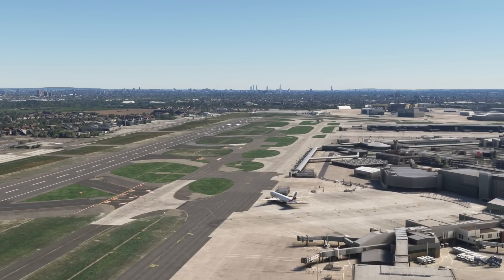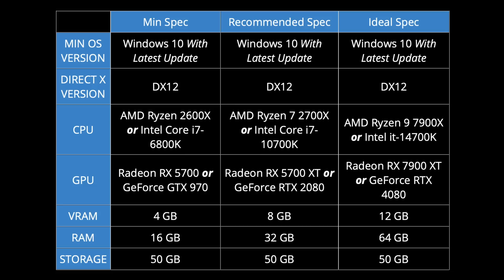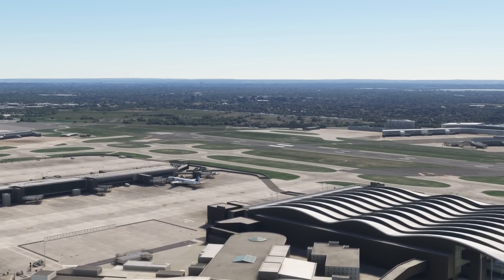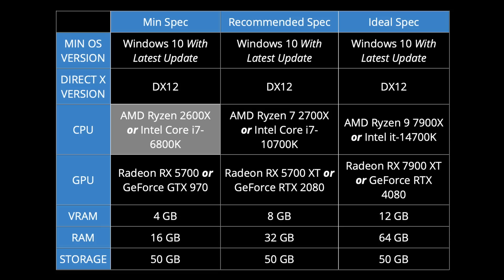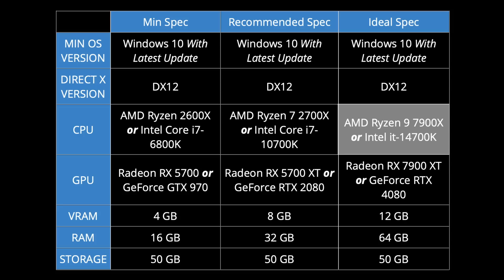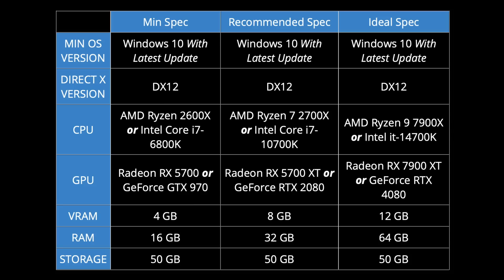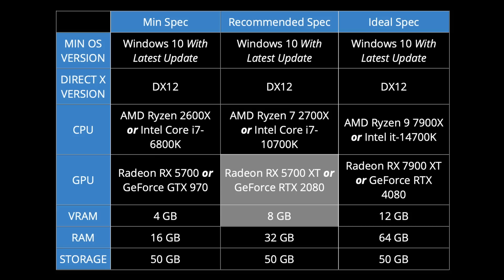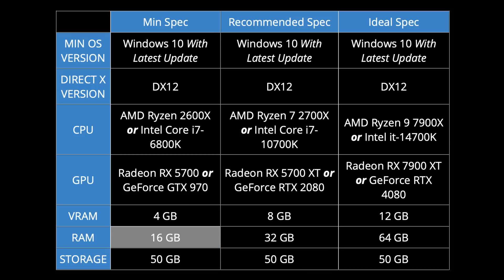Microsoft Flight Simulator 2024 - Is Your PC Ready?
Is your PC ready for Microsoft Flight Simulator 2024? In this video we break down and analyse the system requirements and try to make some sense of it all!

00:00 - Introduction
00:13 - OS and Direct X Version
01:11 - CPU Requirements
07:11 - GPU Requirements
09:40 - RAM & Storage
10:10 - Closing Thoughts